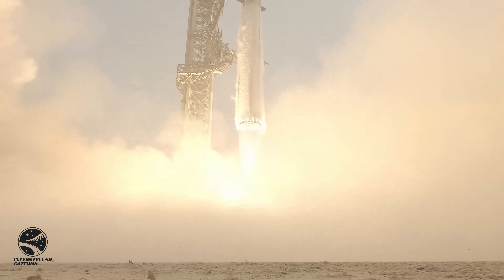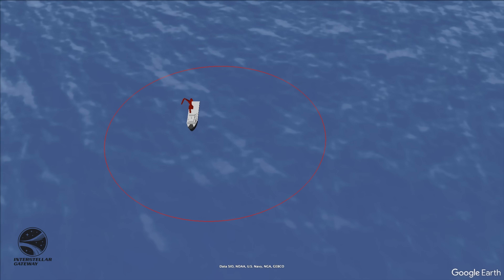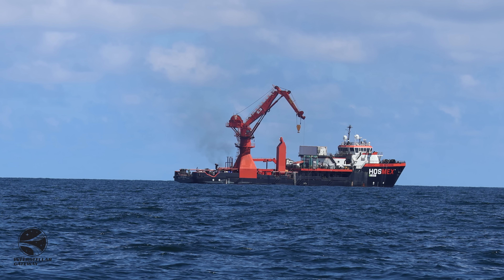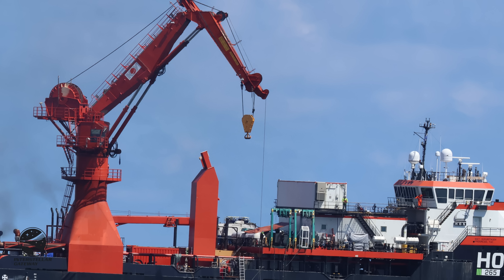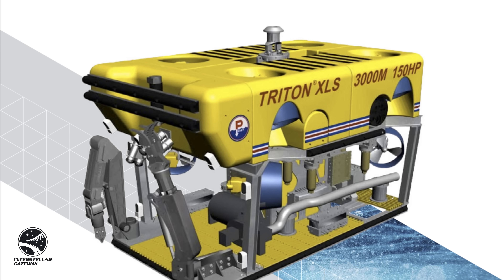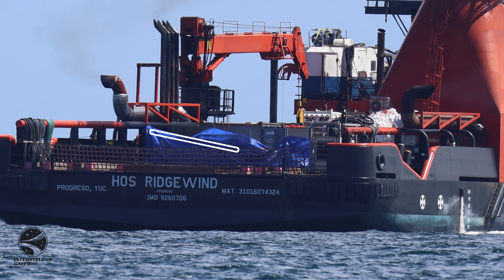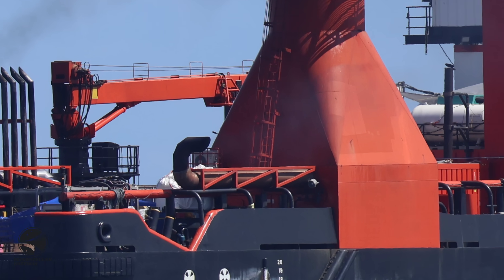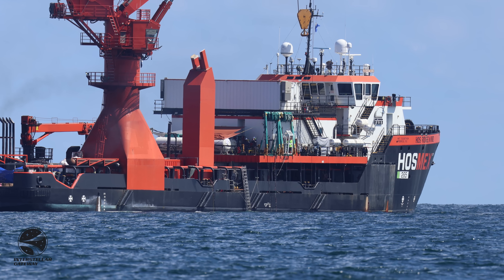Booster 11 is being recovered. Here's what we found.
Booster 11 will be the first Superheavy Booster to make its way back to Brownsville. After a close eye and much coordination/research.. We took a 2.5 hour trip in the gulf to see what we could find. This video is being released on a timeline in agreement with SpaceX for the safety of the crew and the public.

All maritime laws both domestic and international were followed at all times.

Our goal is to push the boundaries of space media and education. If it’s crazy, we’ve thought about doing it.

We are extremely grateful for all of our team members. All of our volunteers, employees, and early supporters. The Space Community has been nothing but supportive to us. We will continue to grow and remain on the proper path.

“The Interstellar Gateway Soundtrack” and “Continuum” are  now available in Hi-Res Lossless and Dolby Atmos on all streaming platforms.

Major Media Co.: Webflow Site Designer

Original content is property of Interstellar Gateway, LLC. Images may not be used without written consent.